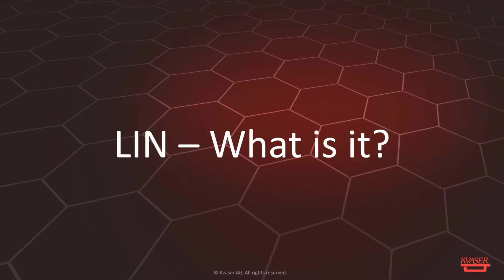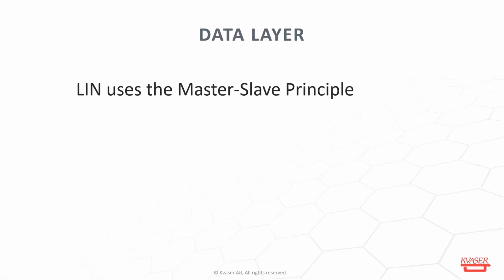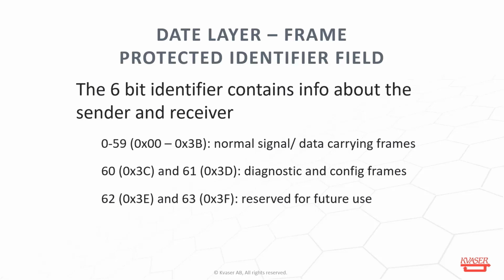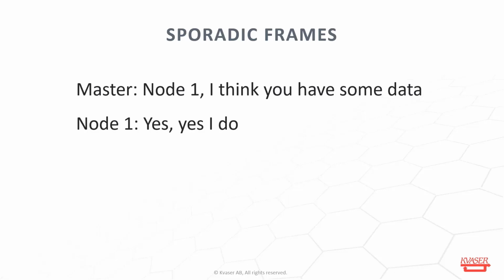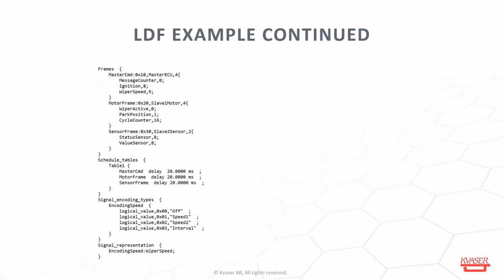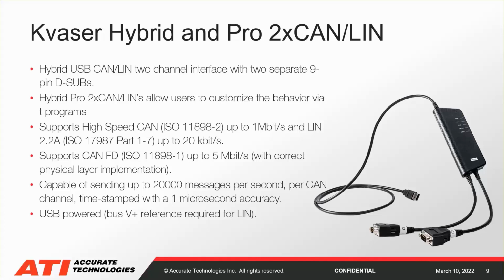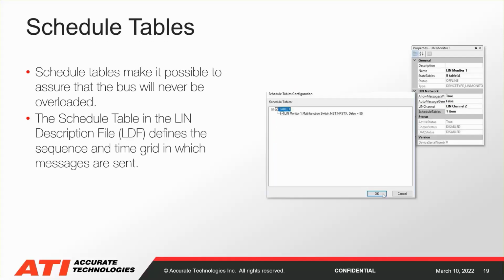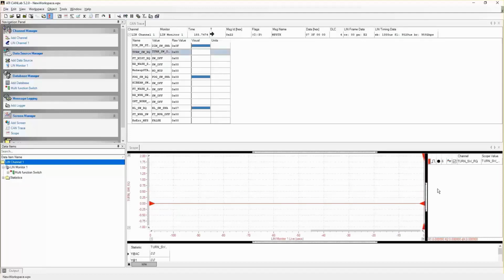LIN Fundamentals and Troubleshooting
Accurate Technologies (ATI) and Kvaser held a webinar to explain the benefits of the Kvaser LIN Products and ATI’s CANLab software. Learn how to use these toolchains to log, import, and analyze vehicle LIN data. Join Adam Raymer, Kvaser Technical Support Engineer, to learn about the specifics of using Kvaser Leaf Professional with LIN, while Maxwell Church, ATI Business Development Manager, will provide a tutorial on handling the data in ATI's CANLab software.

Note: Support for Kvaser Hybrid Products will be available in a future release of CANLab